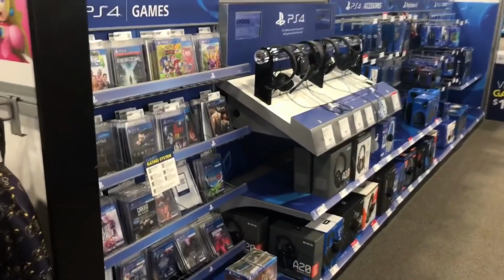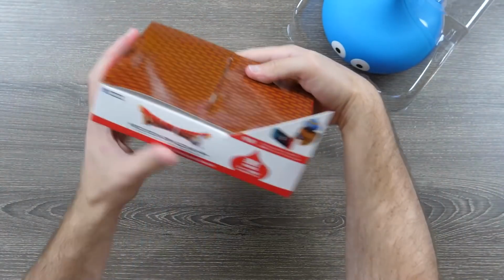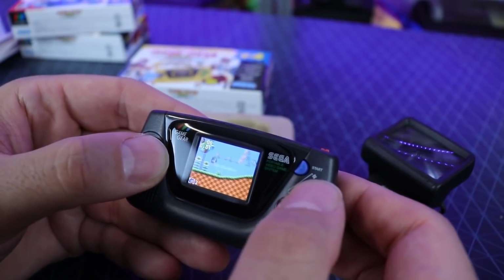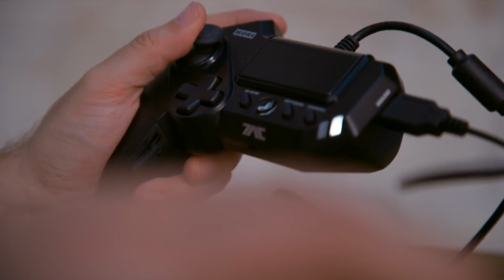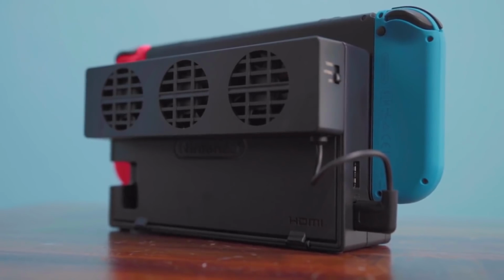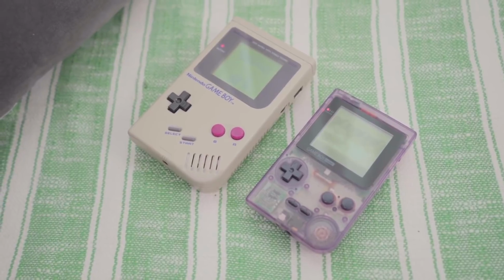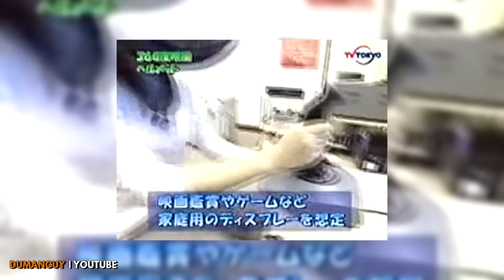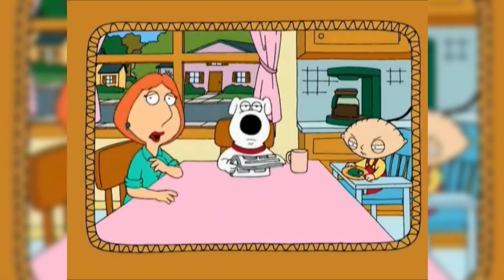Gaming Tech You Can't Buy In America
If you think America has everything, you’ve clearly never been to Japan. The gaming Mecca has keyboards, controllers, and peripherals the likes of which you’ve never seen before. But we have. And we want to share our findings with you, because sharing is caring.

America has BIG. But sometimes, size isn’t everything. Sometimes, it’s the little things that make the world of difference. To be clear, we’re talking about certain teenie tiny handheld gaming devices: the Game Gear Micro and the Game Boy Pocket. These little things fly under the radar, which is their appeal.

We’ve got quite a few novelty controllers on this list. Hey, some of us need to game with a little flair. A controller in the shape of the weirdest looking Dragon Quest character out there, Slime, tops our list. It’s actually on its third generation in Japan - I mean, do they know something we don’t?

And finally, a 360 degree panoramic VR helmet that makes your head look like a television. Something out of a 60s sci-fi flick, this bizarro design might make a comeback in a sleeker form in the years to come. And when it does, we’ll look back and smile upon this moment.

00:00 Intro
00:00:18 Entry # 1 DRAGON QUEST METAL SLIME CONTROLLER
00:02:00 Entry # 2 GAME GEAR MICRO
00:02:54 Entry # 3 GAMECUBE PHANTASY STAR ONLINE KEYBOARD CONTROLLER
00:03:59 Entry # 4 TACTICAL ASSAULT COMMANDER
00:05:11 Entry # 5 NINTENDO SWITCH KEYBOARD & FAN
00:05:47 Entry # 6 REALFORCE RGB KEYBOARD
00:07:06 Entry # 7 GAMEBOY POCKET
00:08:13 Entry # 8 THE TOSHIBA BUBBLE HELMET
00:09:50 Outro

Written by: Jean Bernard
Narrated by: Antony Watkins
Edited by: Eveliina Léhman